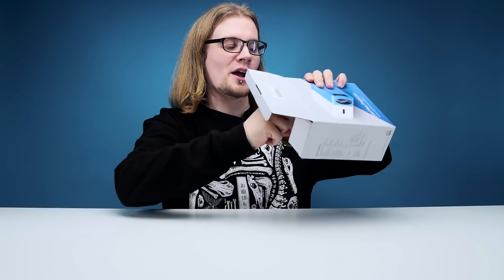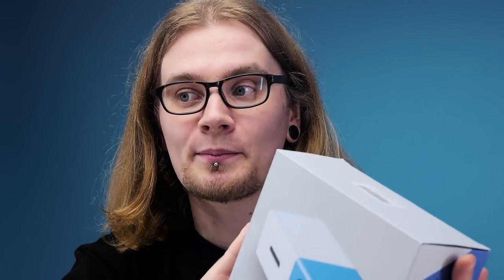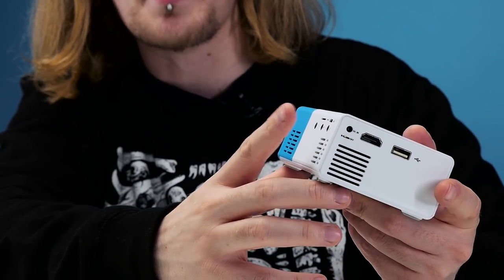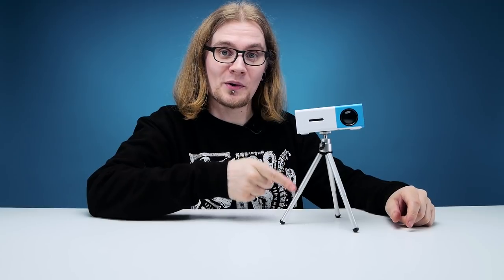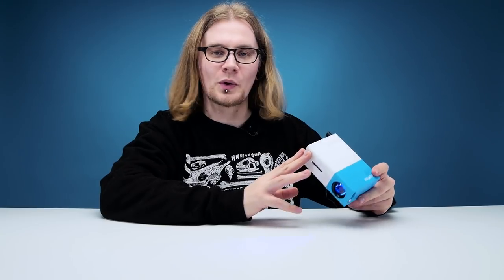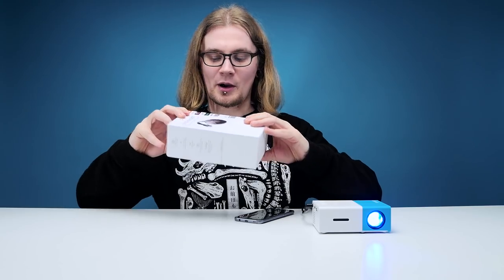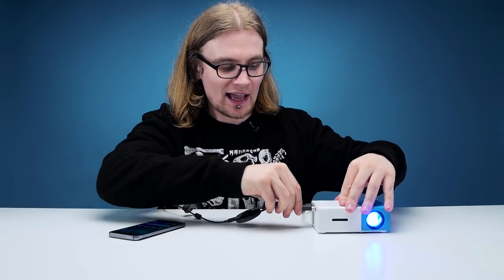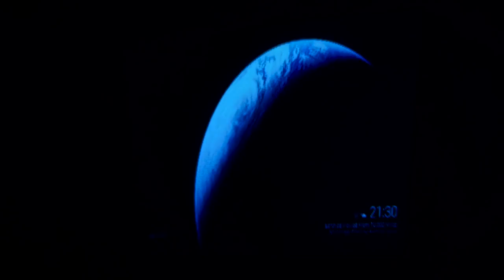$40 Smartphone Projector | LOOTd Unboxing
Can an inexpensive $40 projector be any good?
Tech bargain of the century, or not worth the dosh?

Amazon US

Amazon UK

Amazon CA

Other projectors with the same shell can be found by searching "projector" on Amazon (results may vary)

If you have any questions about the projector, leave them in the comments and we'll try and get them answered!